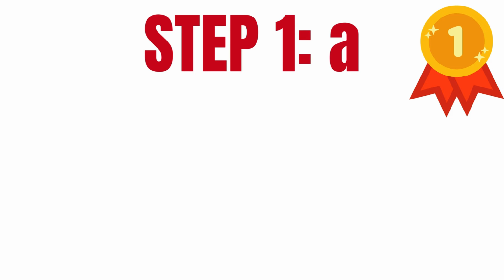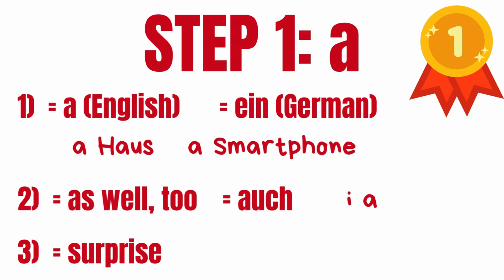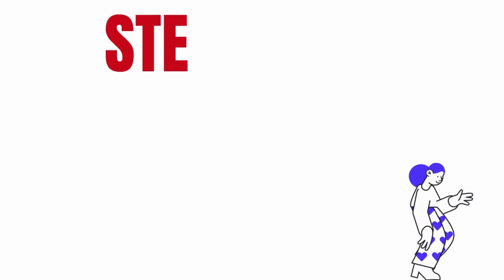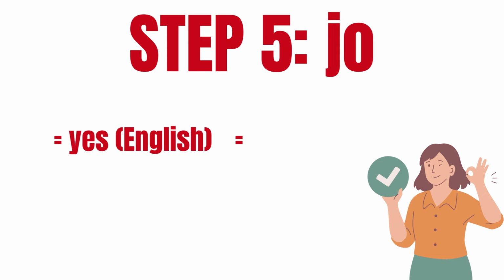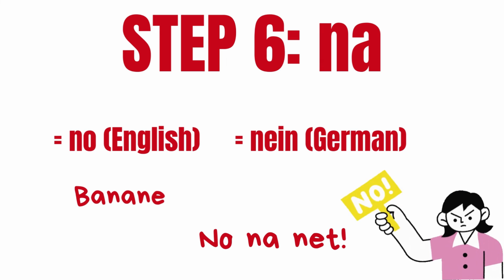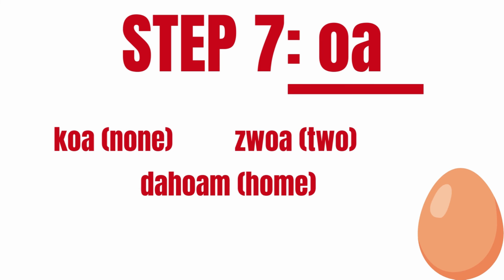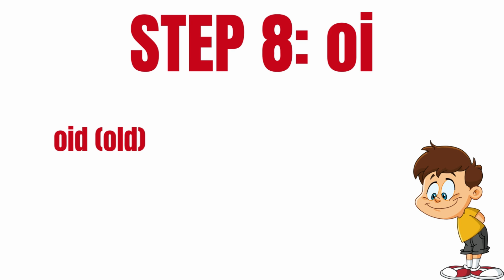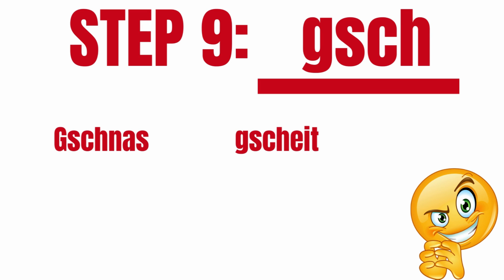Learn AUSTRIAN Accents in 9 Steps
Welcome to the Austrian German Tutorial. In this tutorial, we are going to learn some important aspects of Austrian accents in just 9 steps. We start with simple sounds and progress up to the ninth step. For example, we begin with the easy sound a and combine it with some words we can build with it. The tenth step gonna be the tricky sound combination gsch. Before we dive into the video, I just wanted to ask you… how do you recognize that someone speaks with an austrian accen?

The learning goal of this Austrian German Tutorial is to get to know 9 important sounds that are very common when it comes to Austrian Accents.

First of all, let’s start with the sound a, our first step